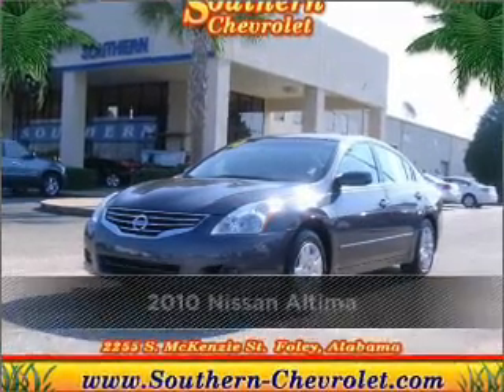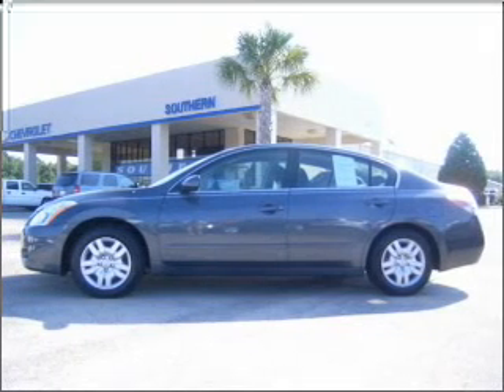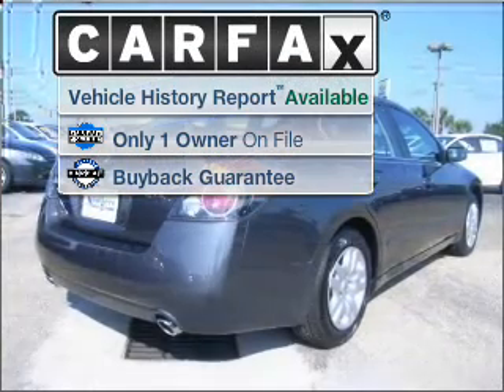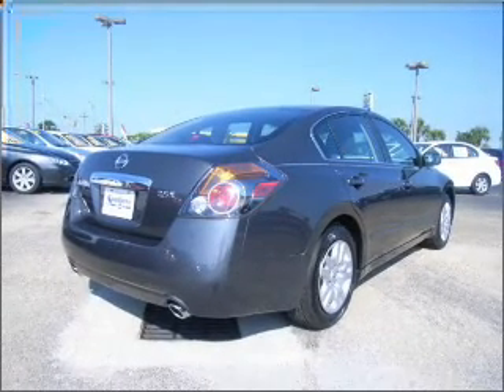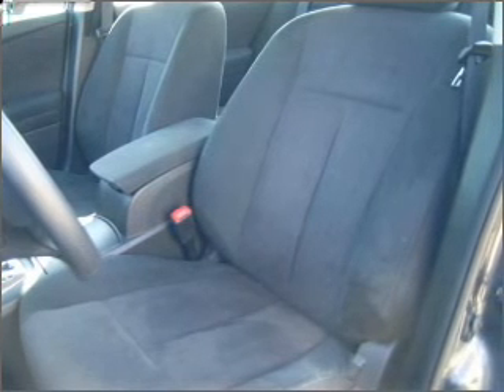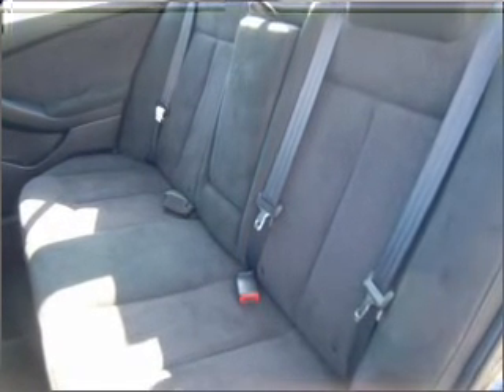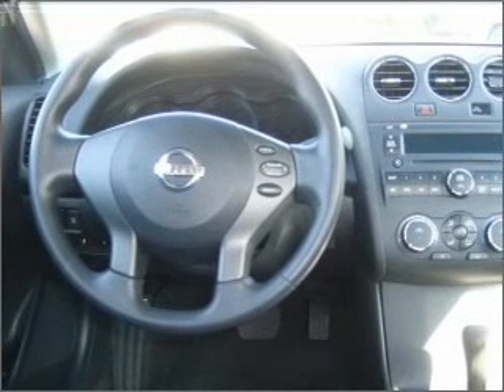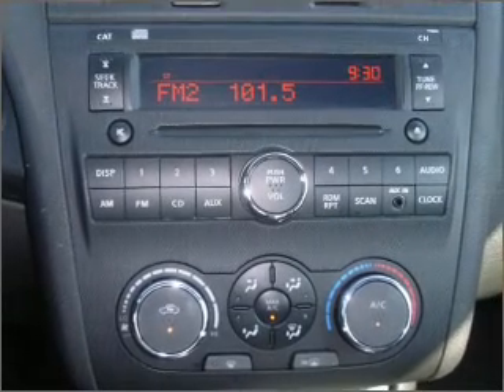2010 Nissan Altima in Foley, AL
Southern Chevrolet
2255 S Mckenzie St
Foley, AL 36535
2010 Nissan Altima
Automatic
Mileage:34403